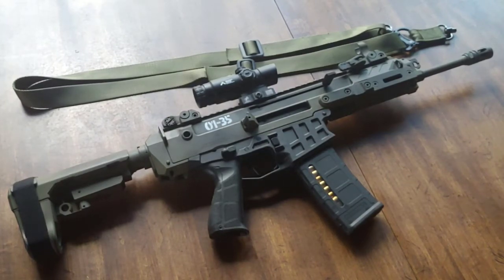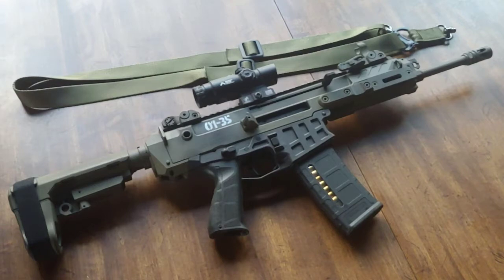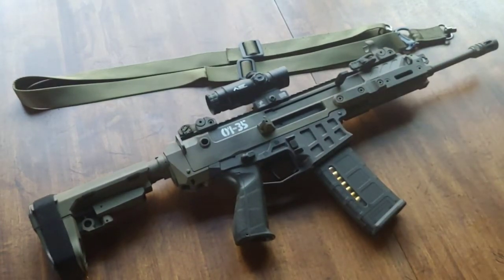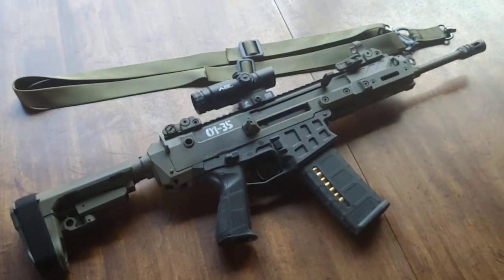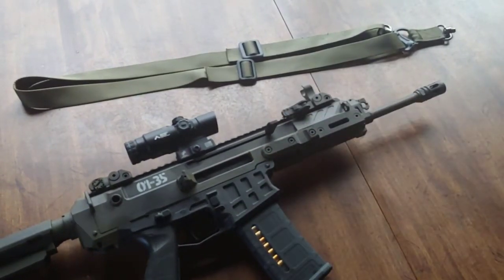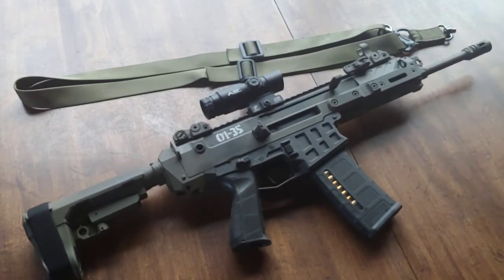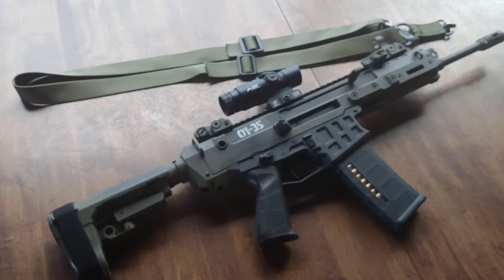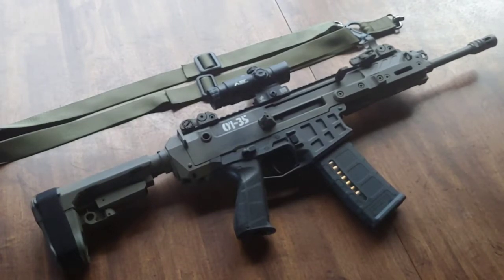CZ Bren 2Ms (Update)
B.L.P. Store: Check it out!